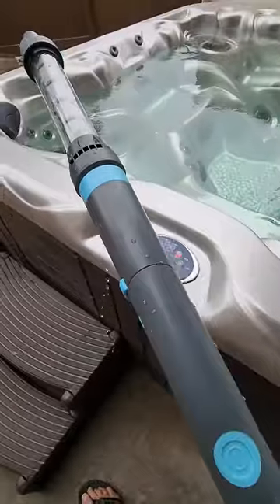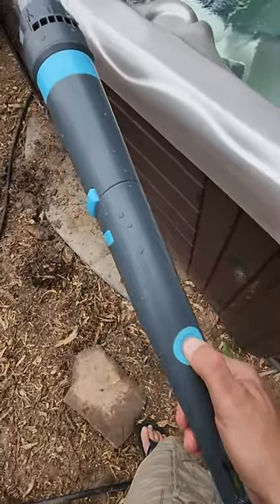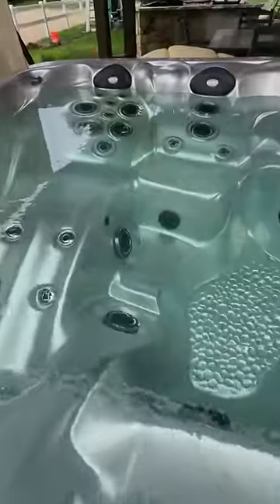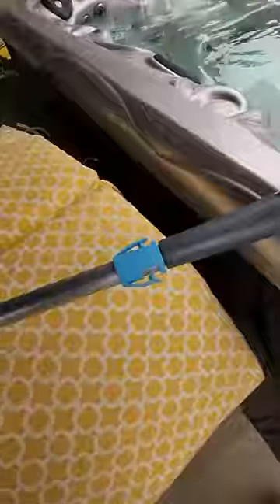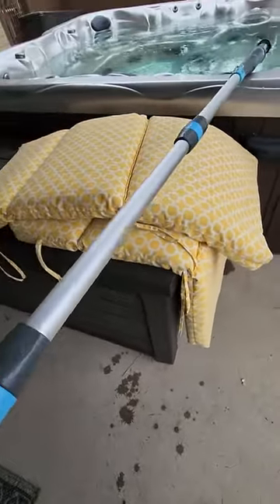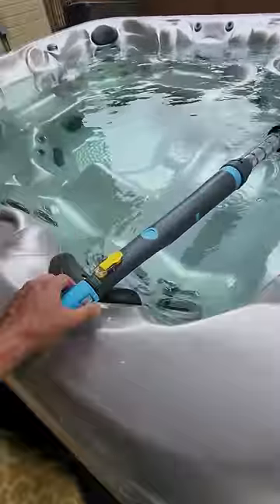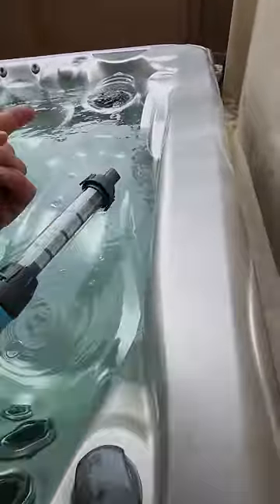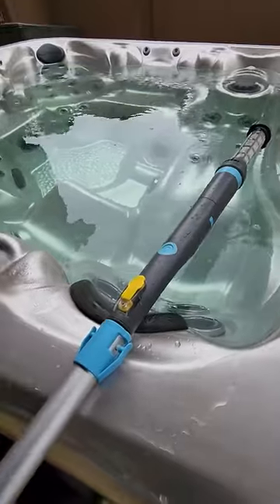Efurden Handheld Pool Vacuum with Round Brush to Clean The Water Line Review, Works for suctioning o